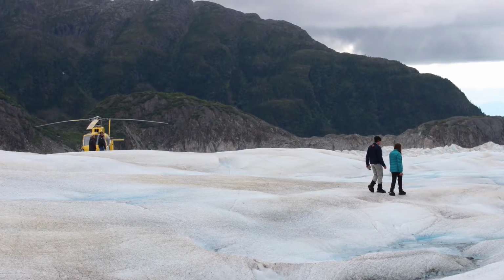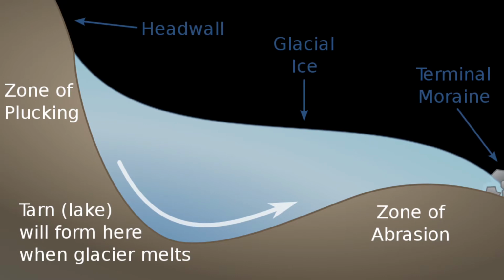meredith stone final project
This is my final video about glaciers for geography 150.